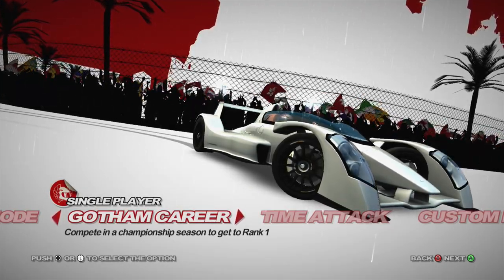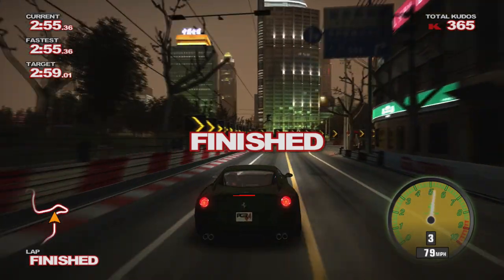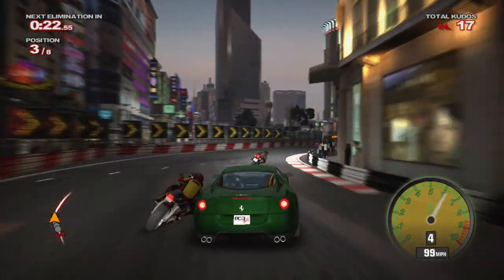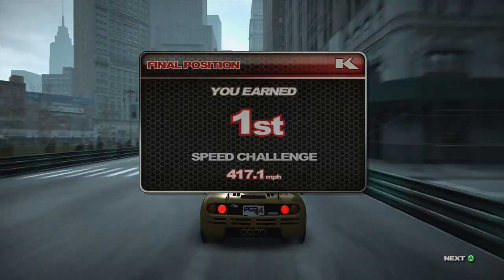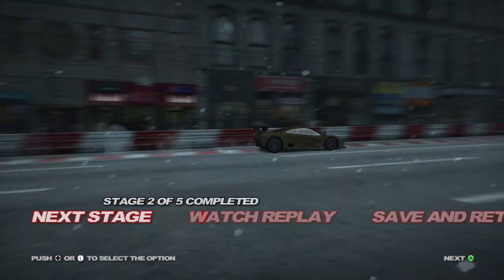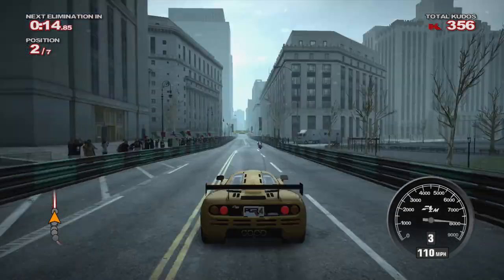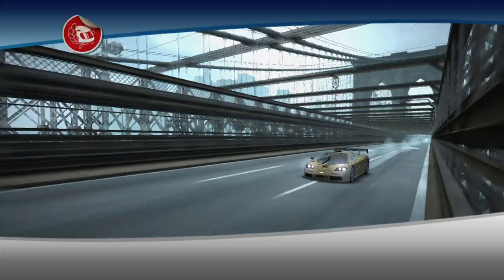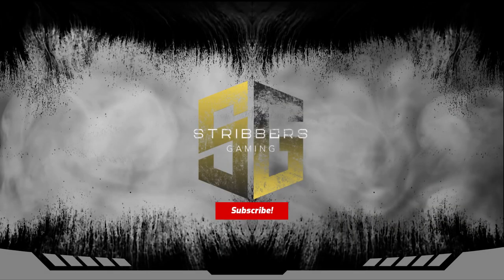Project Gotham Racing 4 (PGR4) Platinum/Hardcore Playthrough - Ep.15 - Gotham Career Rank 4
A platinum/hardcore playthrough in the Gotham Career mode on Project Gotham Racing 4 (PGR4).

00:00 Introduction
02:35 Asia Timed Major - Stage 1
05:37 Asia Timed Major - Stage 2
09:33 Asia Timed Major - Stage 3
12:31 Asia Timed Major - Stage 4
18:35 East Coast Masters - Stage 1
20:20 East Coast Masters - Stage 2
26:18 East Coast Masters - Stage 3
31:52 East Coast Masters - Stage 4
36:20 East Coast Masters - Stage 5
48:42 Outro

For advice on which cars are best to use in each class, watch both of my PGR4 fastest cars series: